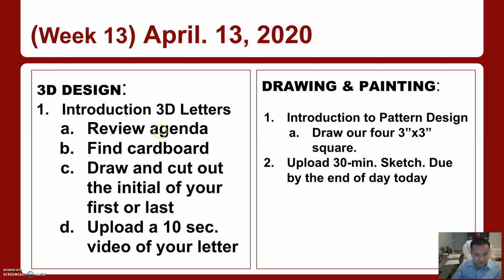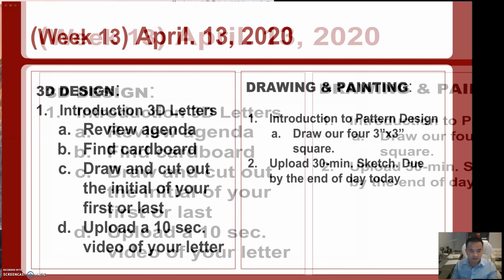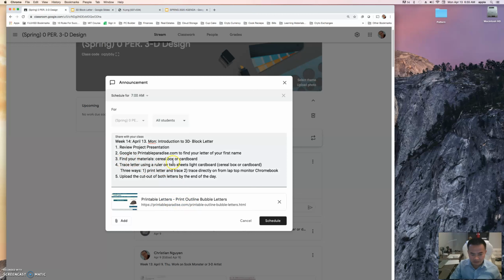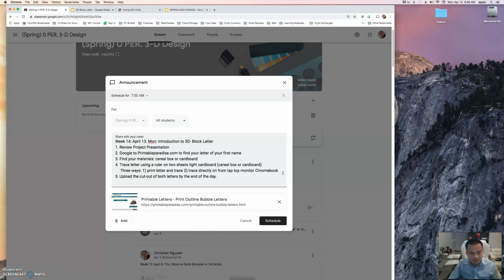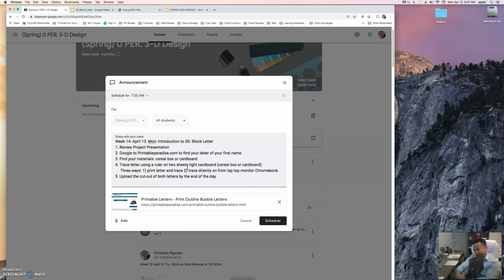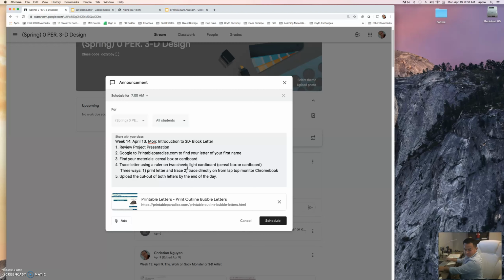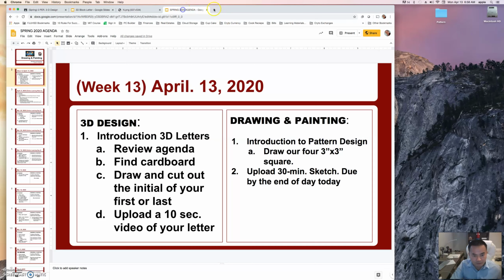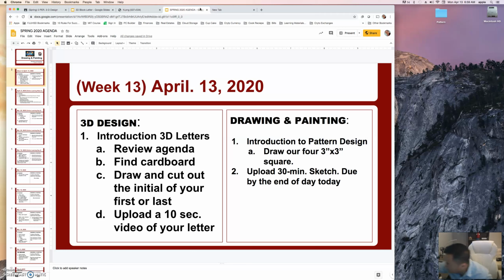3D Block Letter